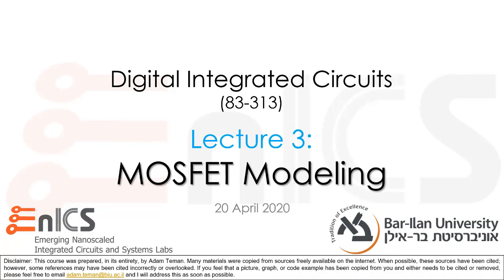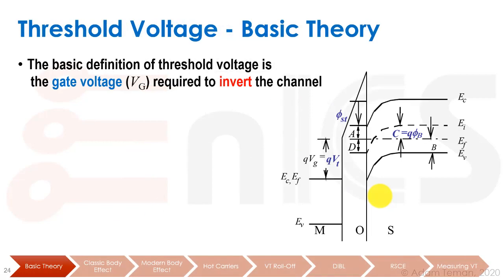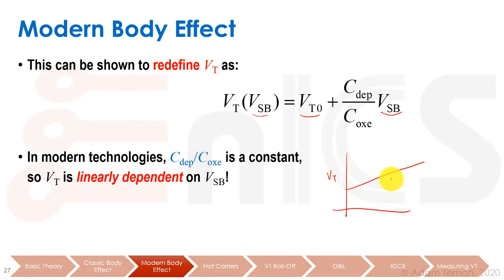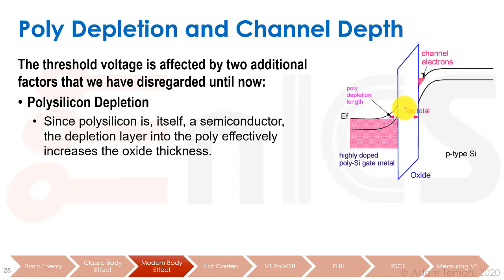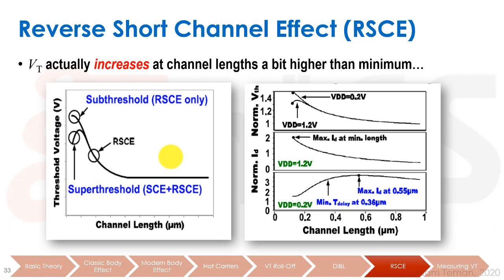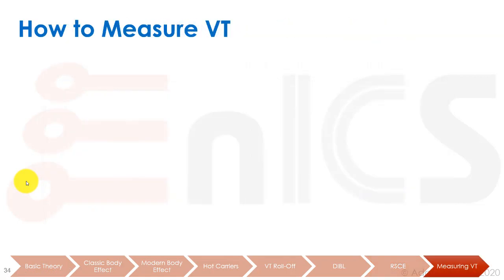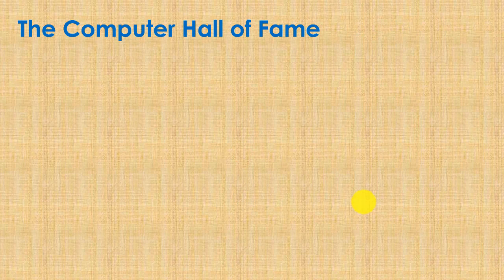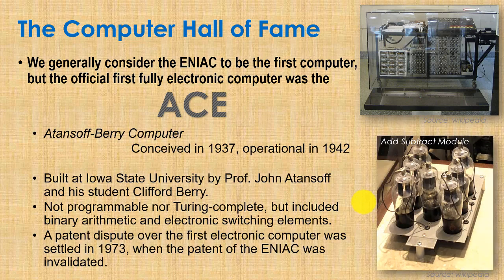VLSI - Lecture 3c: MOSFET Modeling - Threshold Voltage Revisited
Lecture 3 teaches about the MOSFET Models and how standard effects are taken into account during simulation.
In the third section, I revisit the concept of threshold voltage (VT) and show how this magical parameter is affected by various technology parameters, operating conditions, and simulation approaches.